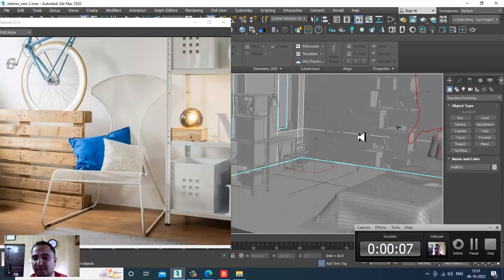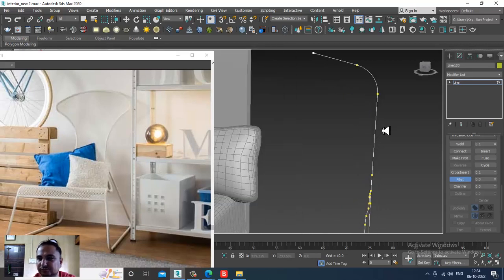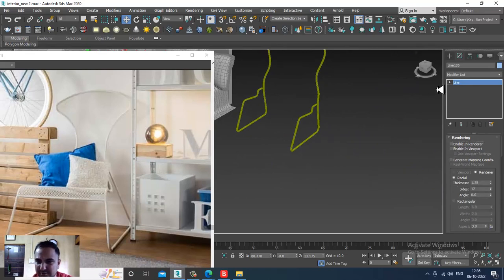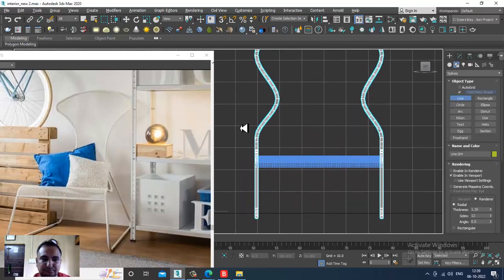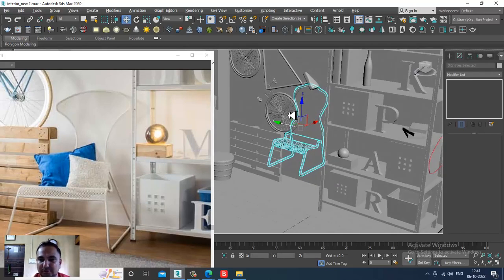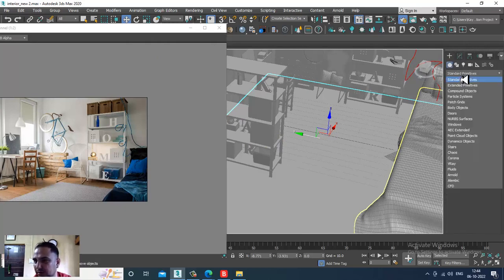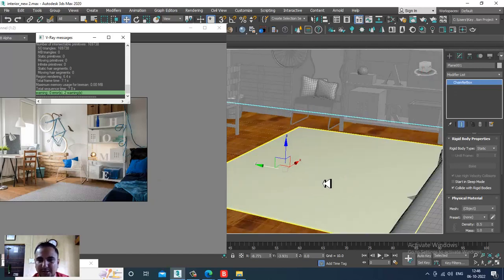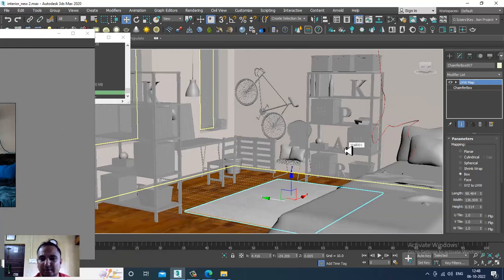3DsMax Tutorials, Learn 3D Modeling an Interior ( Store Room ) from Scratch in 3dsmax ( Part 8)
Tutorial on 3D Modeling, Texturing & Lighting an Interior ( Store Room )in 3dsmax ( Part 8)

Modeling Assets
Modeling Chair using Spline Modeling
Working with Lattice Modifier
Finalising Modeling